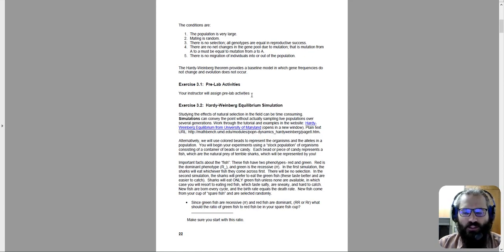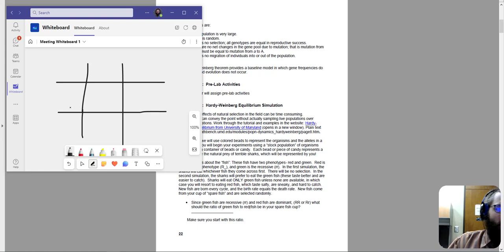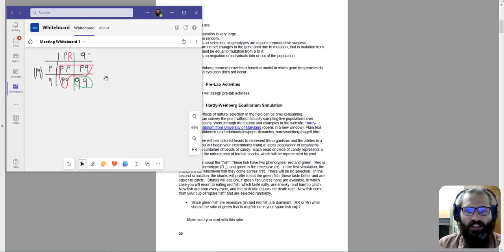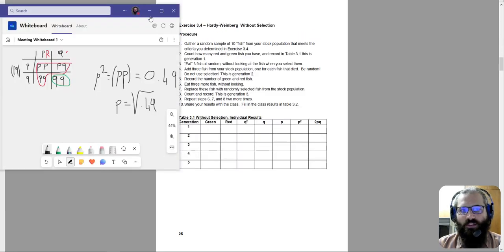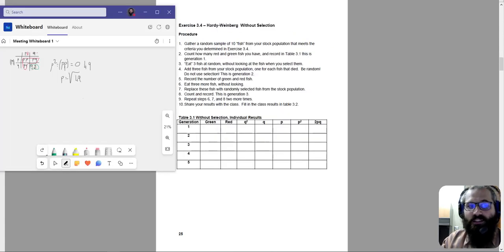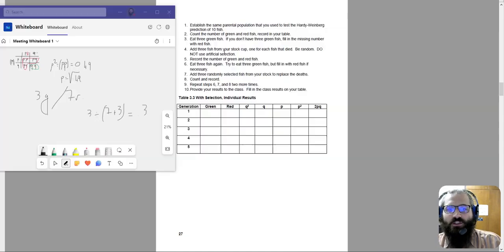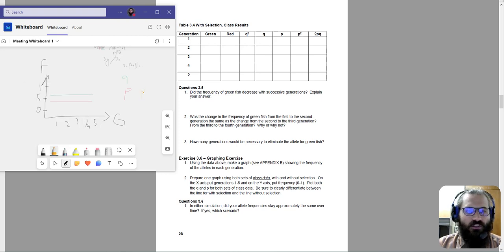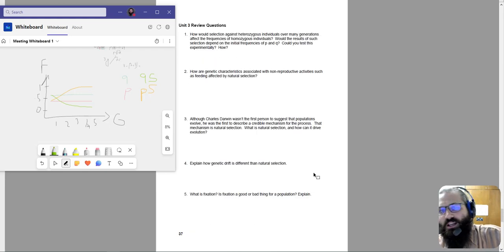BIO112 Unit3 Lab Make-Up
For those who missed unit 3 in person!